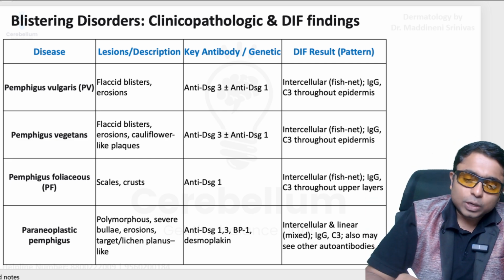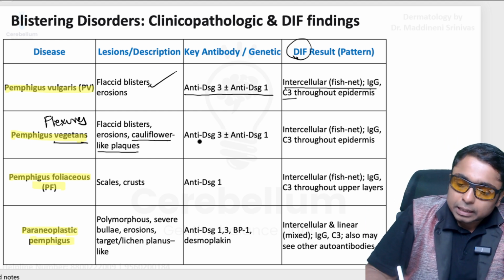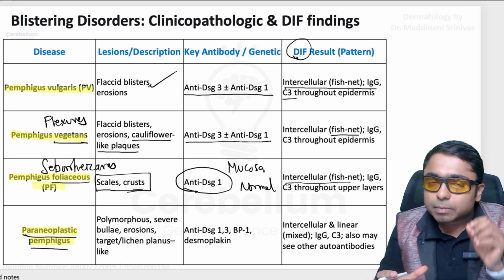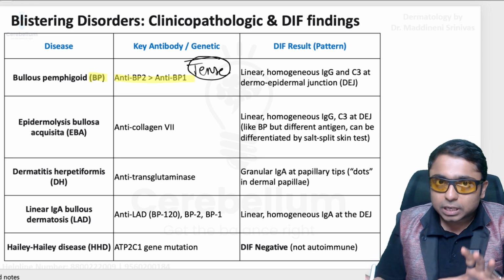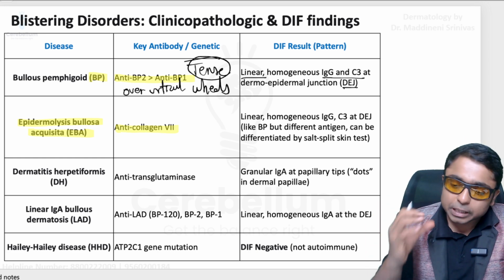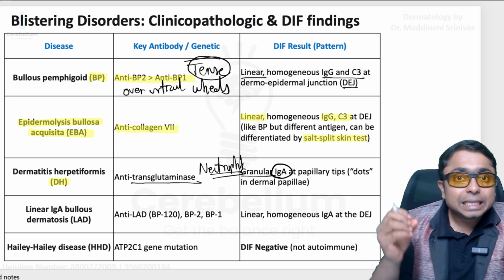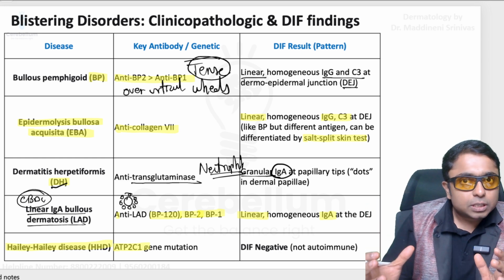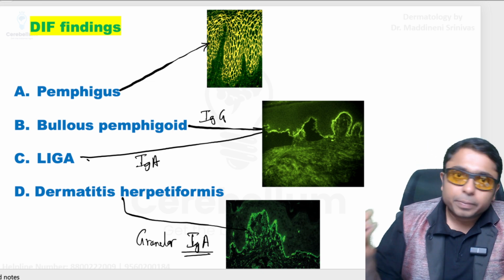QUICK SUMMARY of VESICULOBULLOUS DISORDERS by Dr Maddineni Srinivas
Learn about vesicobullous (blistering) disorders in dermatology with Dr. Maddineni Srinivas! This video quickly covers key points on mucocutaneous features, biopsy results, and DIF findings for both intraepidermal and subepidermal blistering diseases.

Pemphigus group (vulgaris, vegetans, foliaceus, paraneoplastic): Most common is pemphigus vulgaris, involving autoantibodies against desmoglein 1 & 3, causing flaccid blisters/erosions on skin and mucosa. Biopsy shows intraepidermal blisters; DIF reveals IgG/C3 in a fishnet pattern.
Pemphigus vegetans: Flexural lesions, “cauliflower-like” plaques. Same antibody profile and DIF findings.
Pemphigus foliaceus: Only affects superficial skin (subcorneal), with scaling/crusting; no mucosal involvement due to desmoglein 1 targeting.
Paraneoplastic pemphigus: Associated with neoplasms, severe mucosal lesions, antibodies against multiple proteins.
Subepidermal group (bullous pemphigoid, EBA, dermatitis herpetiformis, linear IgA disease):
Bullous pemphigoid: Antibodies against BP180/BP230, tense blisters, DIF—linear IgG/C3 at basement membrane.
EBA: Antibodies against collagen VII, use salt-split skin test for diagnosis.
Dermatitis herpetiformis: Very itchy papulovesicular lesions (esp. extensor surfaces), granular IgA at dermal papillae, associated with celiac disease.
Linear IgA bullous dermatosis: "String of pearls" vesicles, linear IgA at BMZ.
Genetic disorders (Hailey Hailey, Darier’s, EB simplex): No autoantibodies, DIF negative.

DrMSD,
Dr Maddineni Srinivas Dermatologist,
dermatology lectures,
dermatology mcq,
NEET,
FMGE,
MRCP,
USMLE,
INICET,
Cerebellum Academy,
dr maddineni srinivas,
neetpg2025,
inicet2025,
fmge2025,
dermatology past repeats neetpg,
VESICULOBULLOUS DISORDERS MBBS Dermatology lecture,
VESICULOBULLOUS DISORDERS Dermatology lecture MBBS,
VESICULOBULLOUS DISORDERS MBBS Skin / Dermatology lecture,